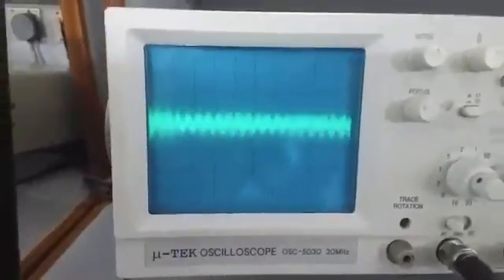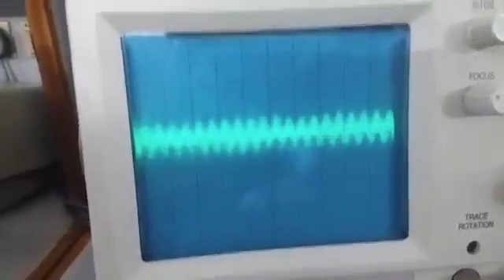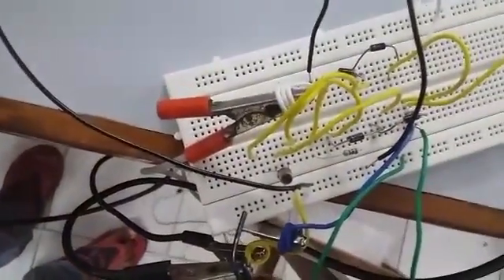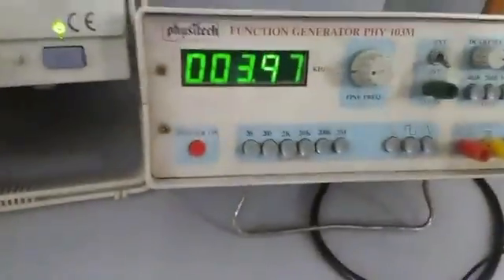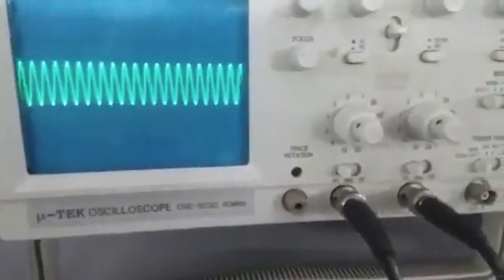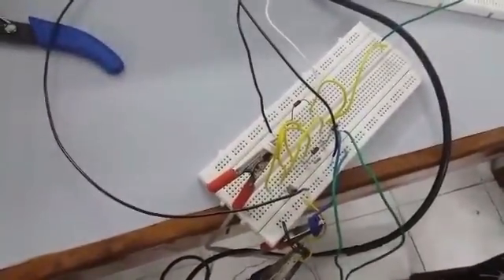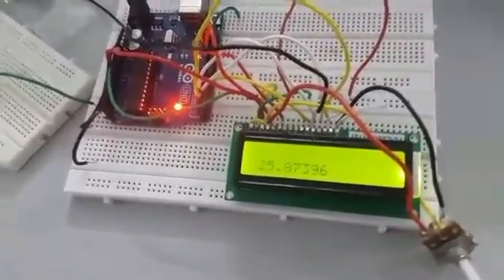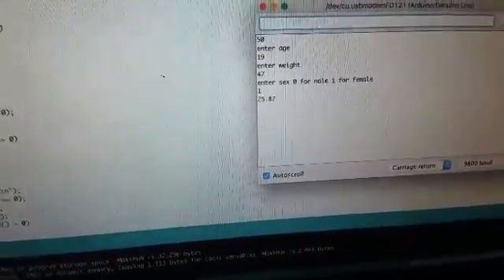Body Fat Estimation Circuit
This video demonstrates the design and working of the body fat estimation circuit based on a constant current source and arduino module